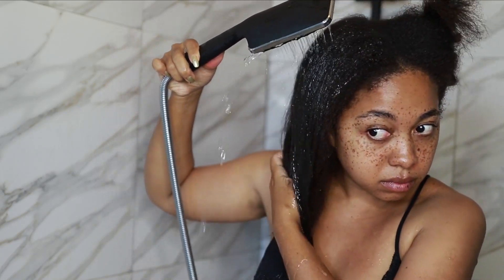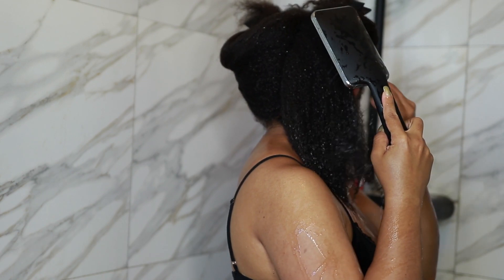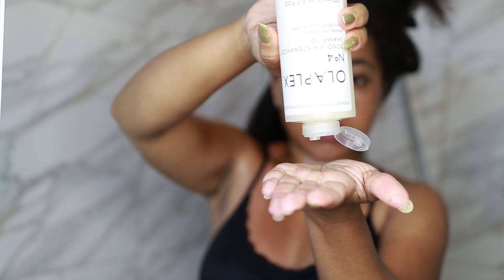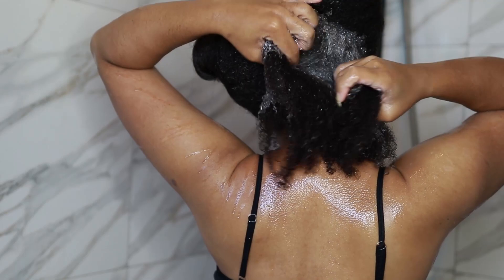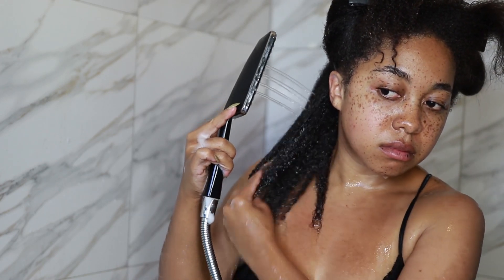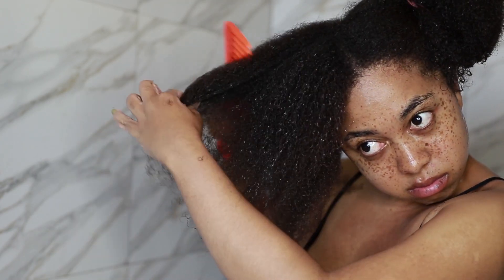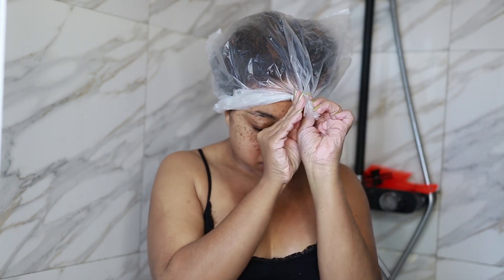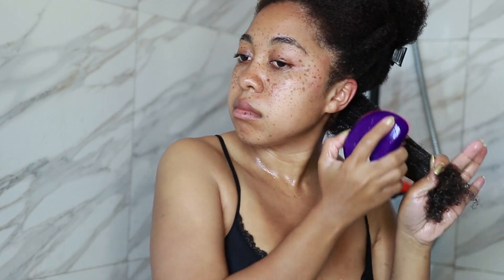HAIR WASHING HACKS THAT WILL SAVE YOUR HAIR| HOW TO WASH YOUR HAIR FOR MASSIVE HAIR GROWTH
Hey love, in this video i share over 20 hair washing hacks that will SAVE YOUR HAIR! I will give the best tips on HOW TO WASH YOUR HAIR PROPERLY. If you are unsure of the best way to wash your hair for massive hair growth, this video is for you! I'm sure you will get a tip or 2 to improve your wash day and make the best of these hair washing hacks that will save your hair.